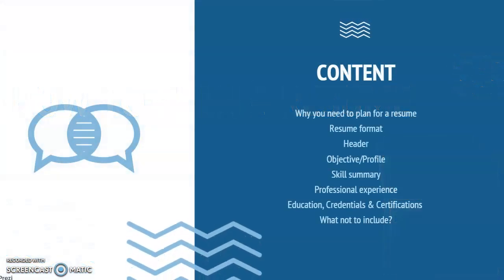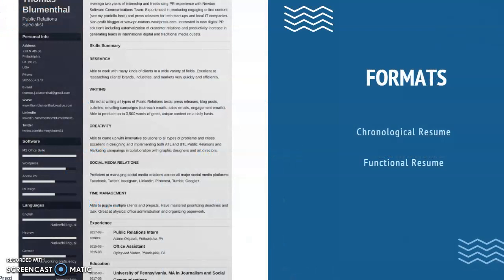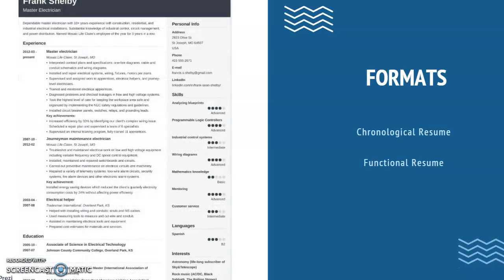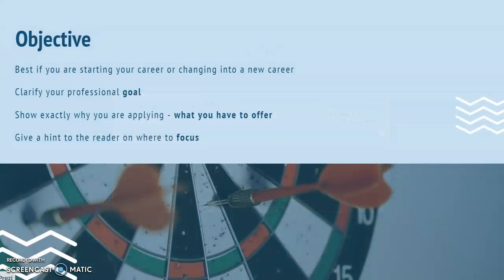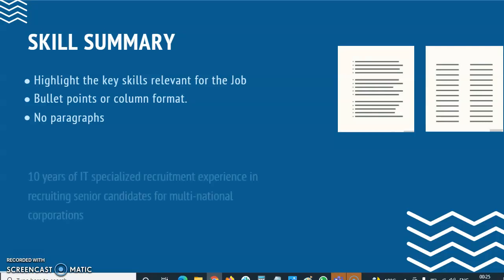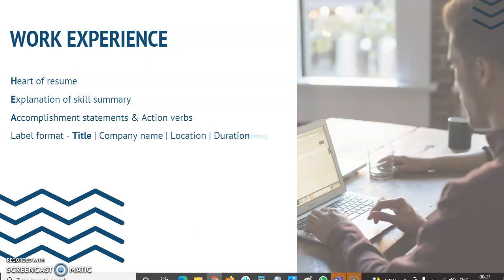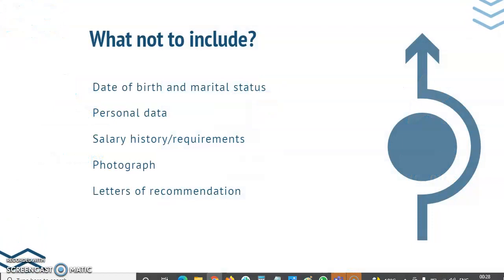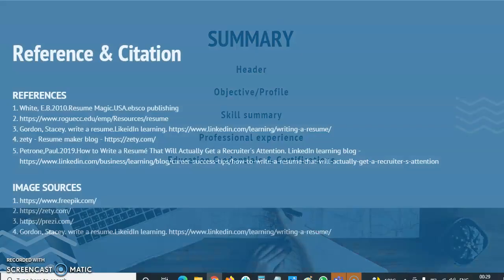How to plan a resume